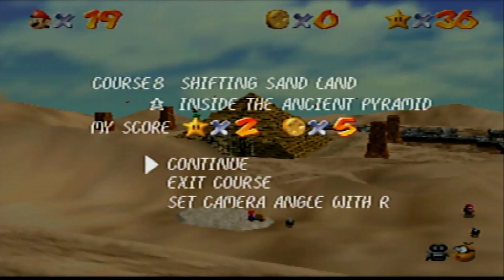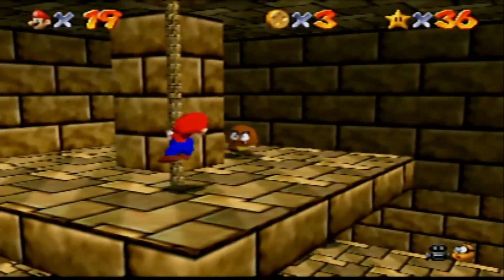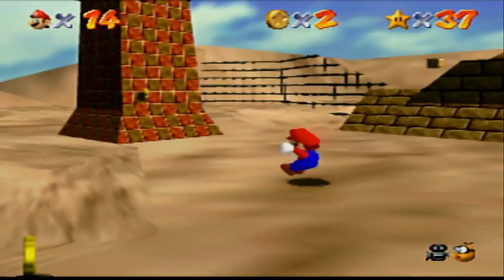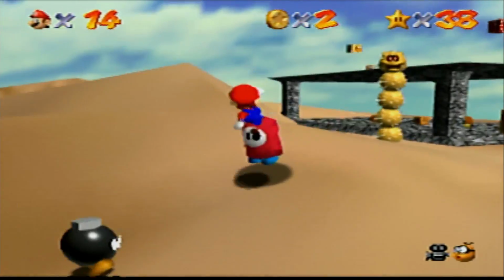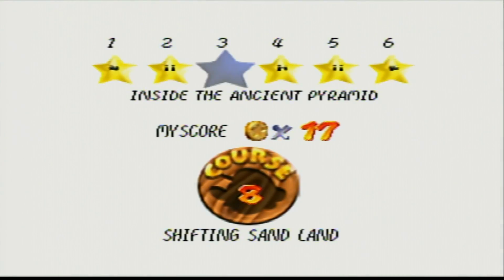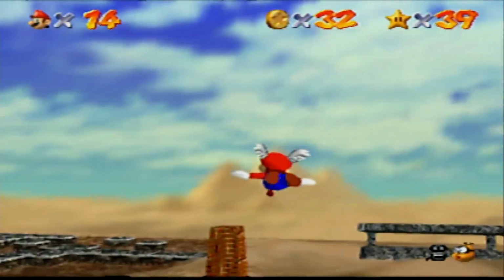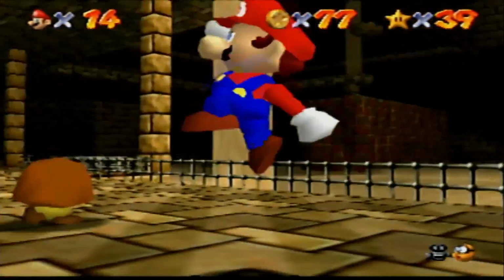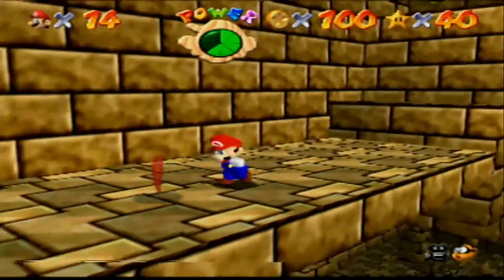THIS DAMNED SAND LEVEL... | SUPER MARIO 64 (N64) | LETS PLAY PART 5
GO VISIT MY BOY MOGRAPHIC'S WEBSITE FOR ANY GRAPHIC DESIGN NEEDS!  NOT ONLY HAS HE EDITED THIS VIDEO BUT HE HAS DONE MY YOUTUBE INTRO/OUTRO, LOGO, TWITCH EMOTES/SUB BADGES AND MORE!!!